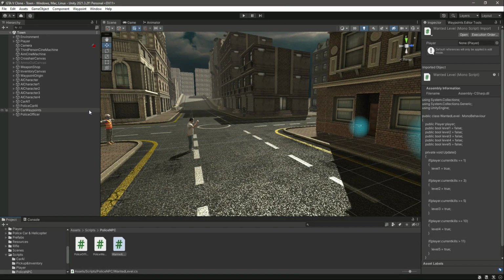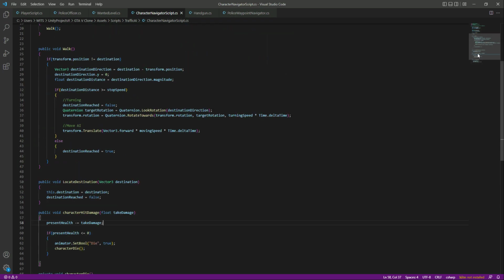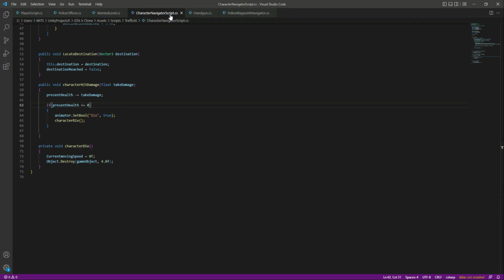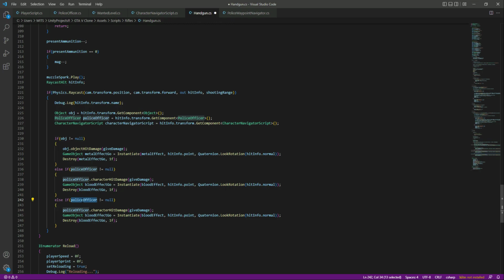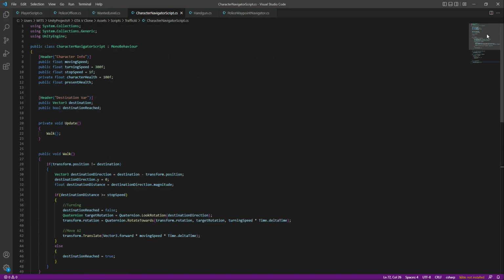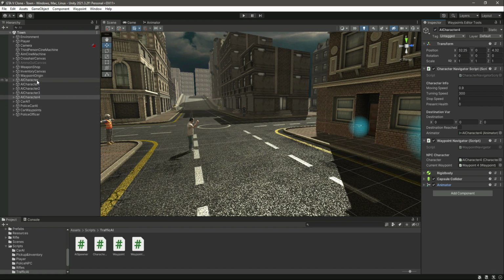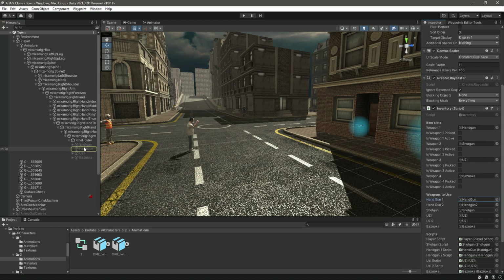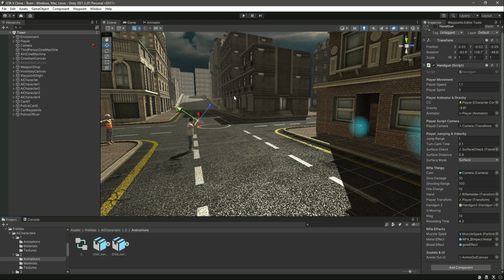Damage AI Characters Unity3d Game Development Tutorial | GTA 6 Game Making Course for Beginners 2023